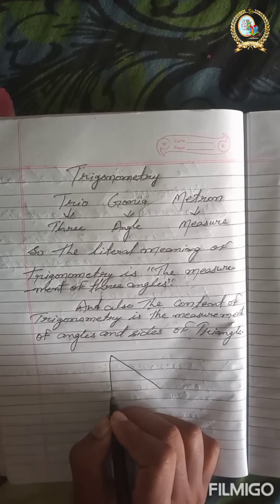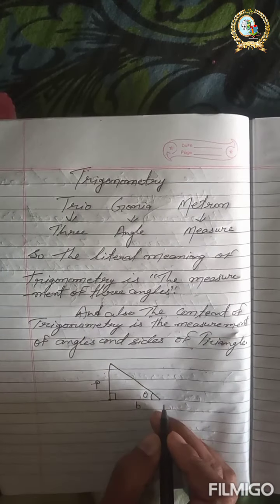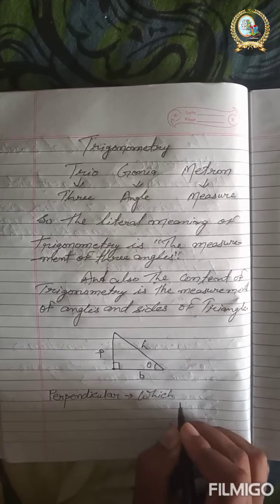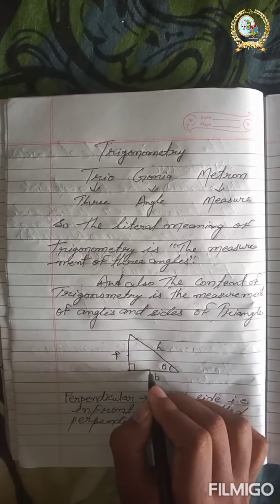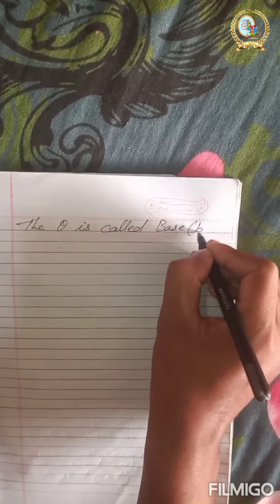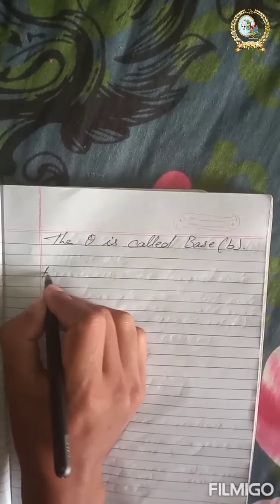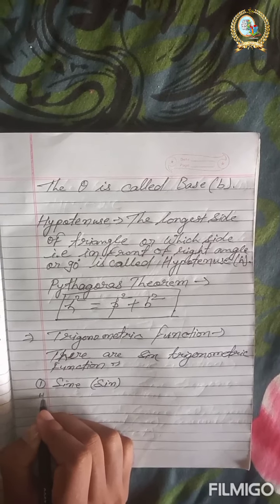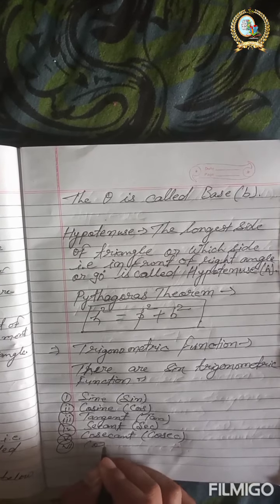Trigonometry Part -01